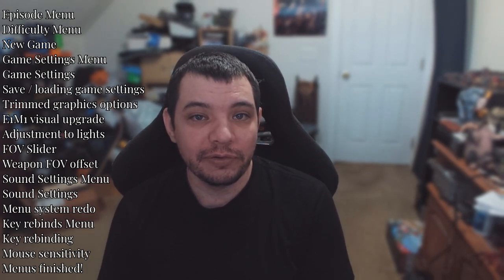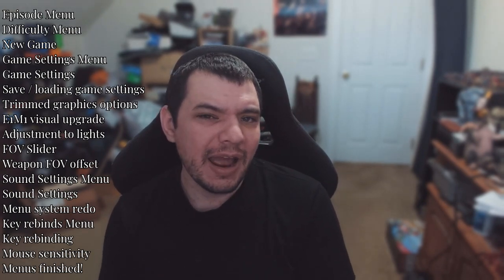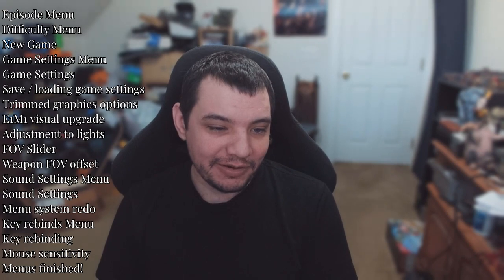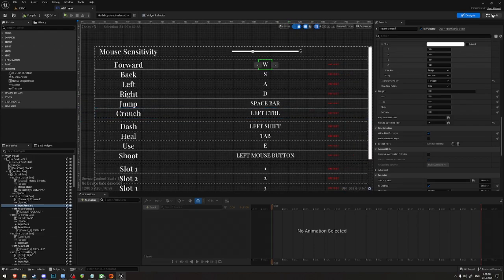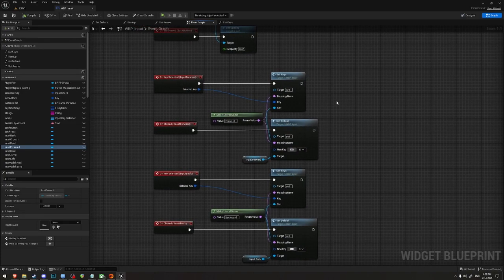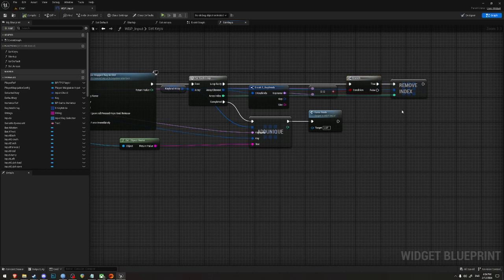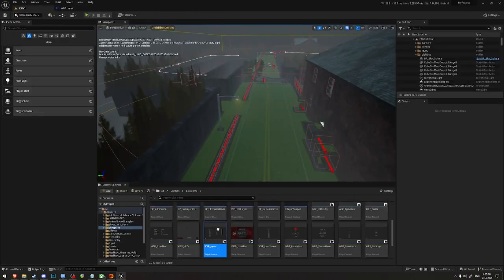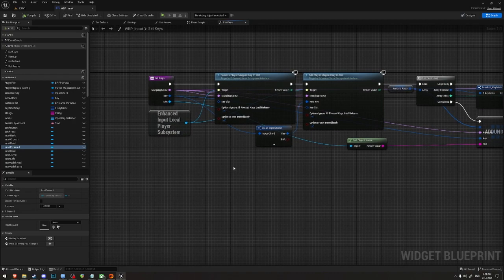MALEDICTOR - Update 10: Menus Done & First Wave of Testing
It's always the stuff you expect to be easy that ends up taking all day